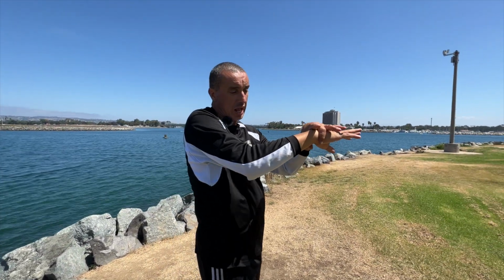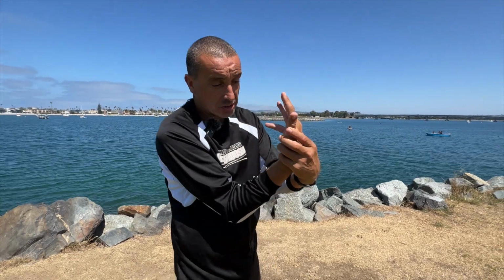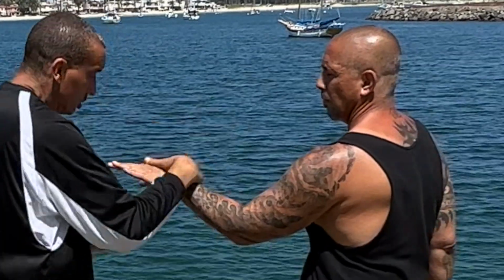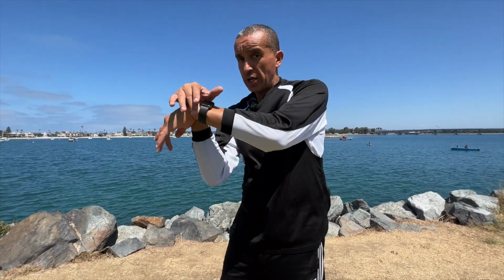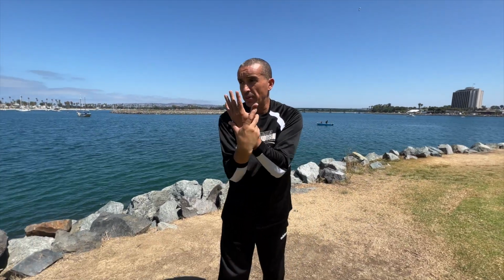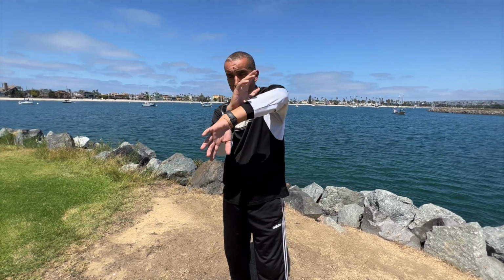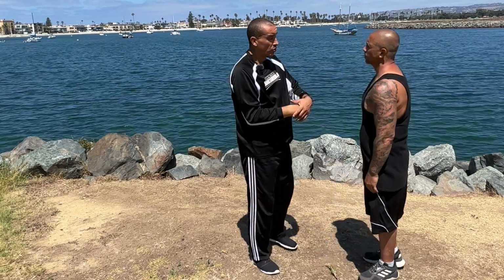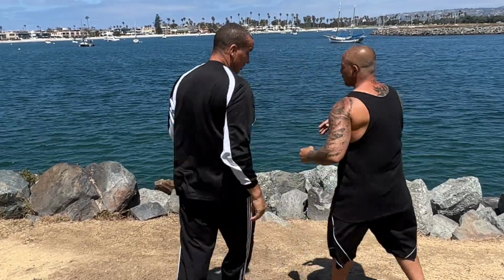Chin Na Kung Fu: SOLO FLOW DRILL - Lock & Counter Training for Self Defense - Combat Qin Na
If you're looking to add some serious self-defense skills to your repertoire, look no further than Chin Na Kung Fu. In this video, you'll learn how to use locks and counters to take down an attacker. With solo flow drills, you'll be able to practice your techniques and get comfortable using them in real-world situations. So don't wait, start learning today!

Respectfully,

Greg Fraser
Grand Master of Jing Shen Kuoshu
(Martial Science & Functional Fitness)

🛑 Visit me at some of my other locations.  Become a member and friend. ✅

Remember:
The content of this channel is provided for informational and entertainment purposes only and is not a substitute for legal or medical advice from a professional. Take care, train safely and maintain an awareness of potential risks first.